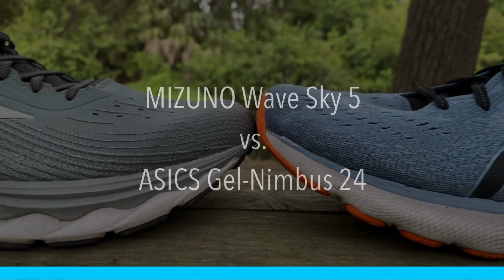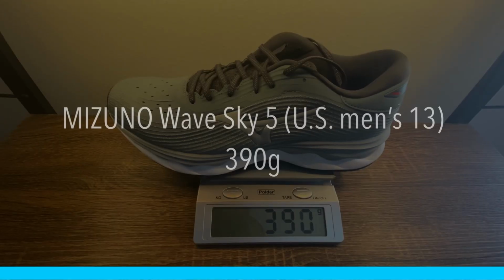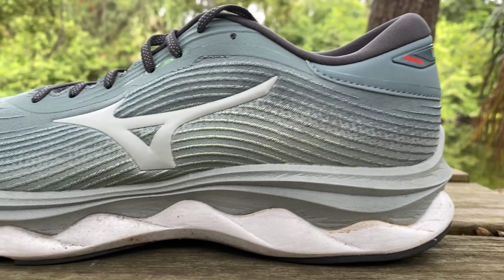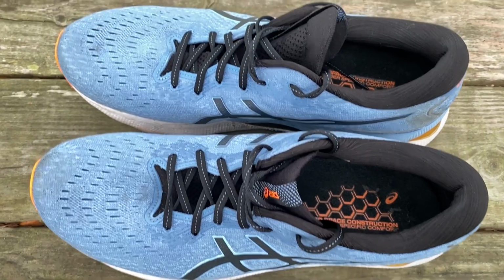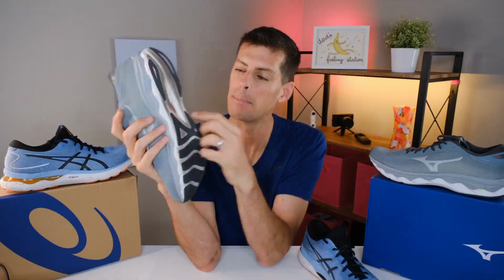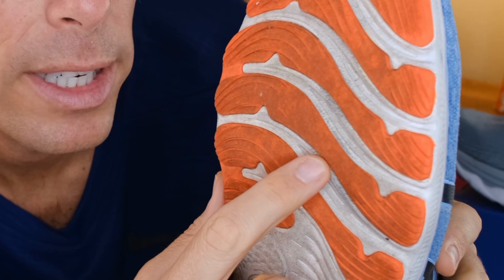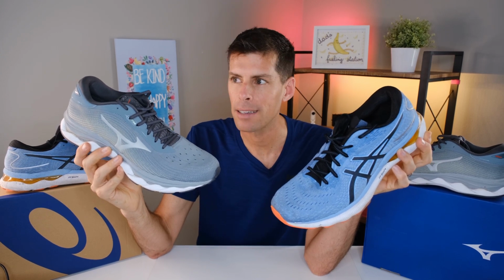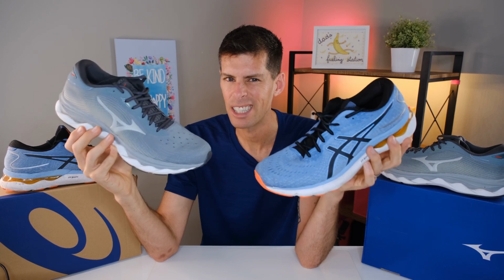ASICS GEL-NIMBUS 24 vs. MIZUNO WAVE SKY 5: a daily trainer showdown!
The Wave Sky 5  was provided by Mizuno at no cost. No compensation was received. Thoughts and opinions are my own. I bought the ASICS GN 24 with my own money .

🌱Full length videos are posted at least twice a week on Monday and Friday. I talk about all things running: training tips, gear reviews, races, and the general life and training of a runner.

Peloton: Matt_B_Running (Get $100 off accessories with purchase with 6XW6C2)

I buy all my running shoes from Road Runner Sports. They have the best customer service and always have what I want!  I have linked to the shoes in my rotation below.

Most of my videos inside are shot on the Fujifilm X-S10. While out and about running, I use the Insta360 One X2, the Insta360 Go 2, and the GoPro HERO10.
GoPro HERO 10
GoPro 3-way 2.0
Joby GorillaPod 3K
Drones:

Running:
💥💥Shoes:💥💥

💥💥Running watches💥💥
COROS Vertix 2
COROS Pace 2
Polar Grit X Pro
Polar Vantage V2

💥💥Smart watch💥💥
Mobvoi TicWatch Pro 3 Ultra

💥💥Headphones💥💥
Apple AirPods Pro
Shokz OpenRun Pro

💥💥Recovery💥💥
Rapid Reboot Compression (boots & hips)

💥💥Hydration💥💥
Hydration pack (Nathan VaporAir 2.0 7L)
Race Hydration Pack (UltrAspire Momentum 2.0)